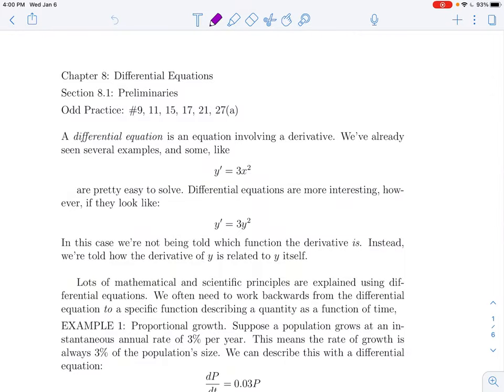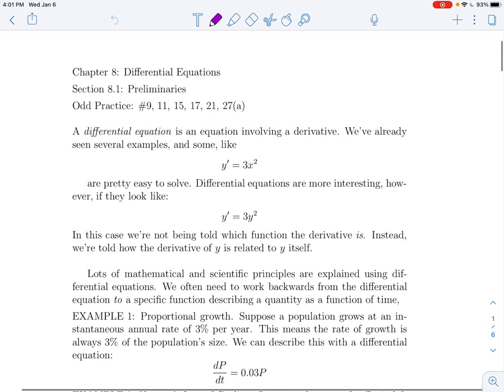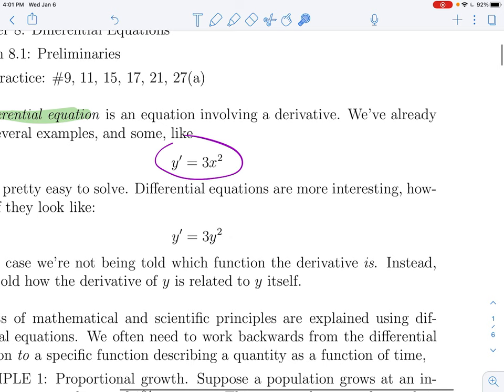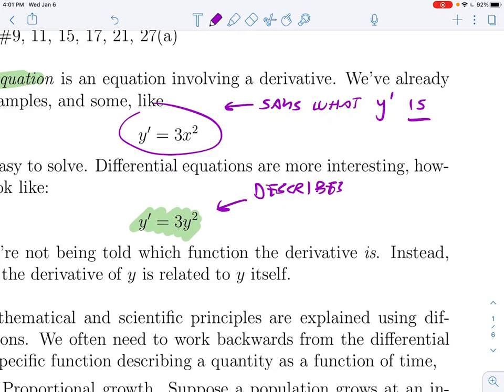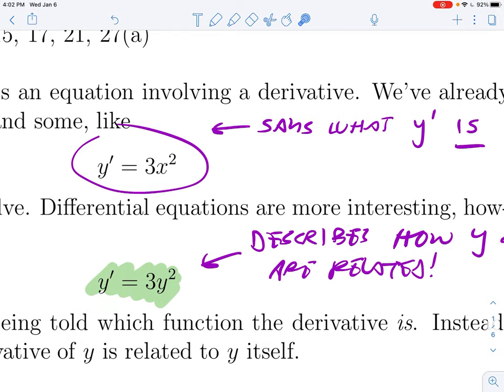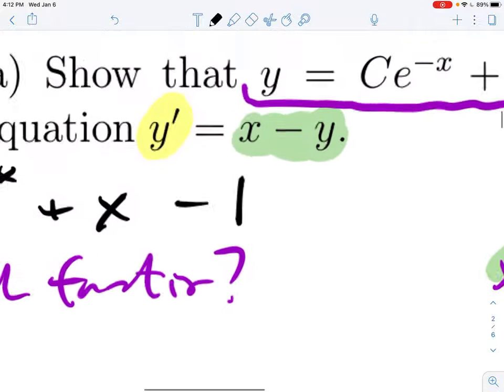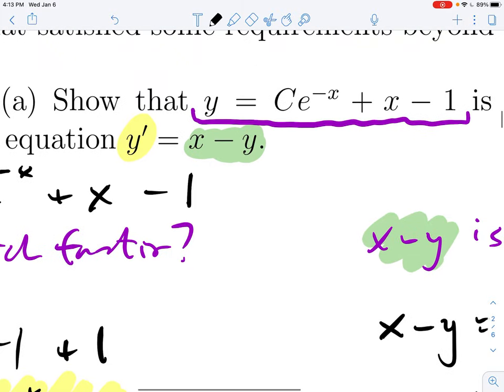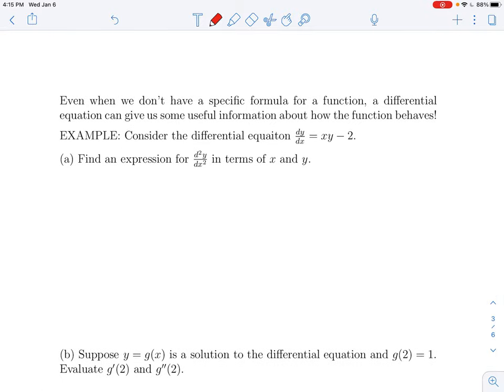AP CALC Section 8.1